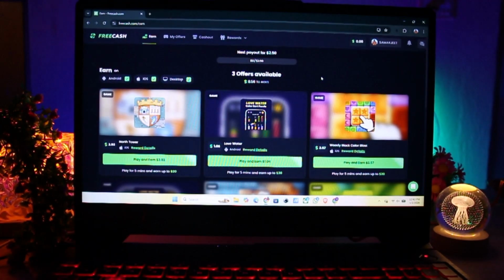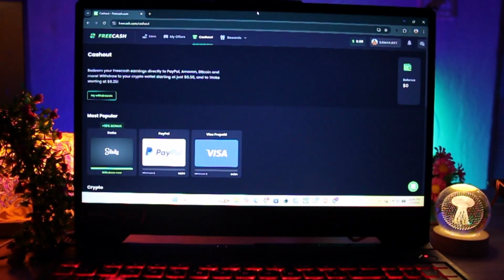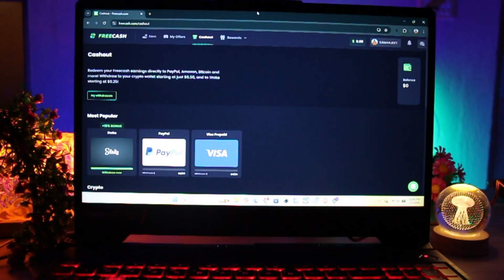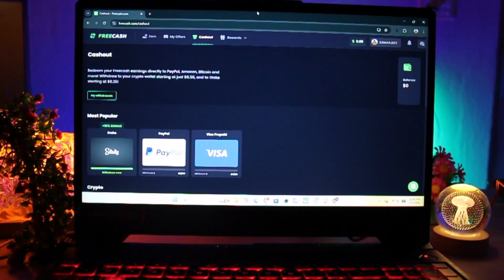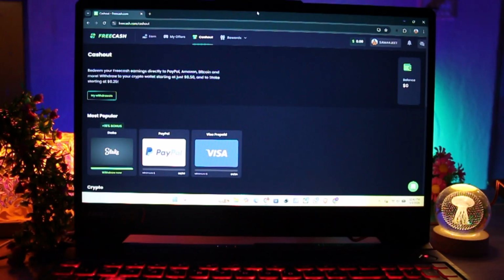Withdraw Money from Freecash – Full Guide // Freecash Cash Out Explained – Fast & Safe Method